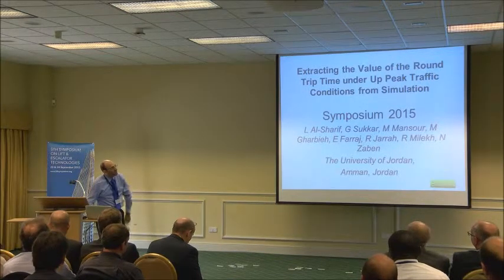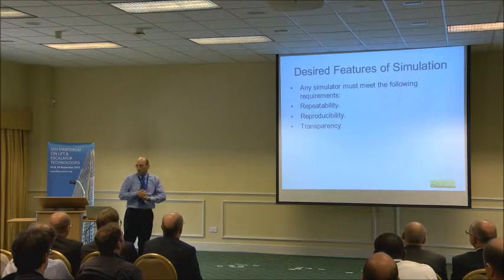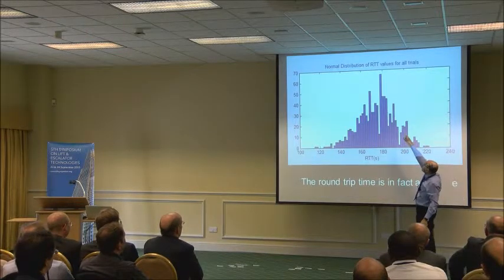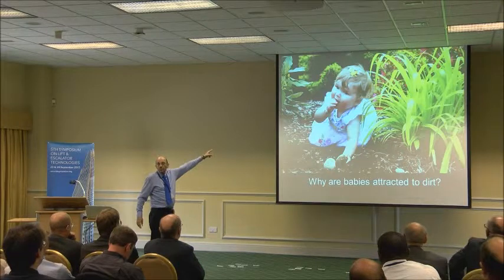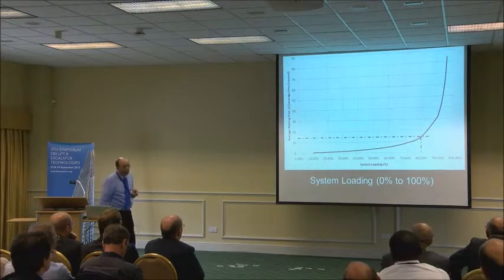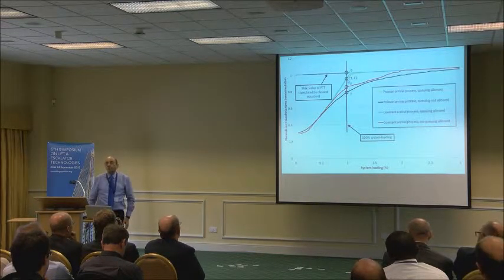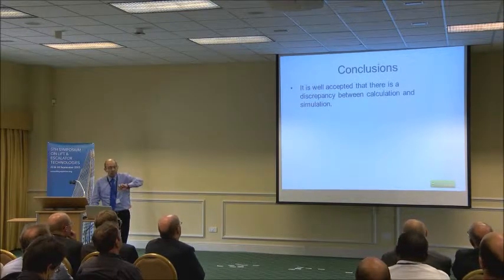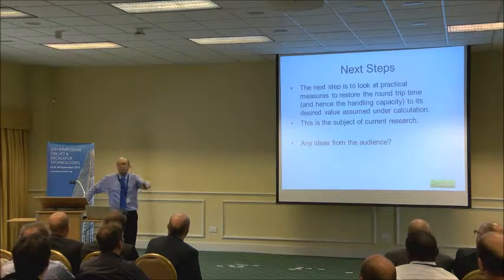Extracting the Value of the Round Trip Time under Up Peak Traffic Conditions from Simulation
Authors: Lutfi Al-Sharif, Ghazi Al Sukkar, Mahmoud Mansour, Mohammad Gharbieh, Esraa Farraj, Rawan Jarrah, Rasha Milekh, Noor Zaben